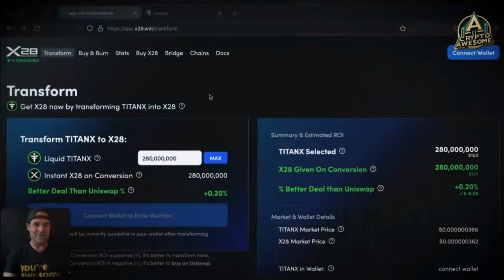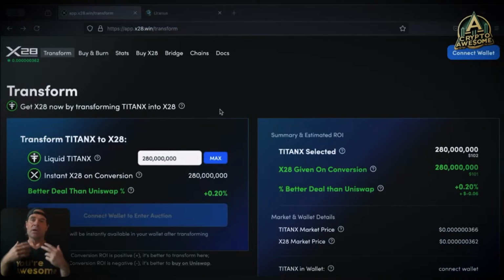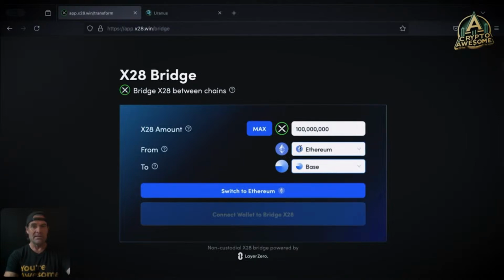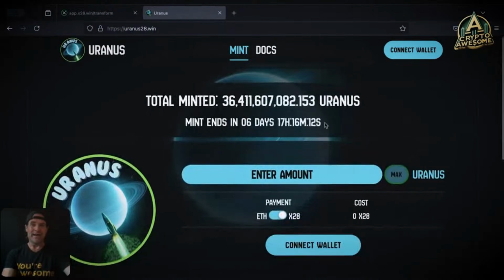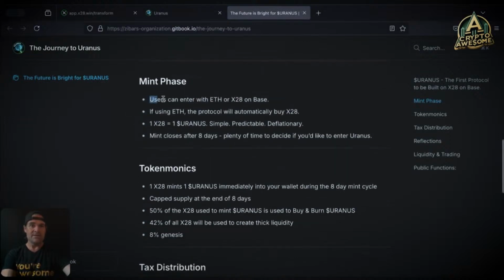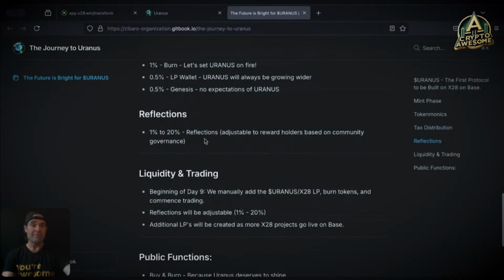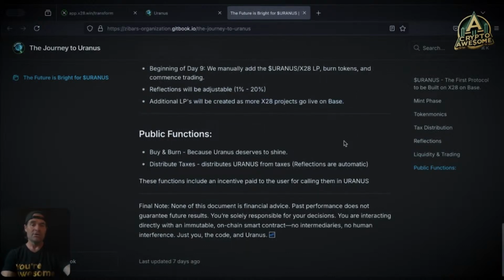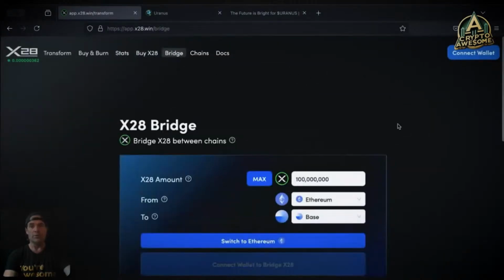Bullish on Base // $TitanX now lives as $X28 on Base!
Plus $URANUS the first ever X28 MemeFi project to launch on Base.
We will review the simple Whitepaper and how to get involved in the fair launch!

TITANX FAIR-LAUNCH BREAKING NEWS

- X28 is Omnichain TitanX
- OmniChain vs MultiChain
- Why X28 on Base is a big deal for TitanX Eco!

Base is Home to many memes, however X28 and TitanX are a fresh take on DeFi that Base has not seen yet!
- More adoption to the ecosystems
- More TitanX burnt through X28 price increasing, causing Arb on x28.win
As the community expands, more users can spread awareness of the TitanX ecosystem

Titan Farms coming to Base
Titan Farms will bring eyes on the TitanX ecosystem, as a main pair will likely be TINC/X28 among others potentially with X28

This will increase demand on X28 and TitanX will benefit from this through burning and price appreciation

Cross Chain Supply implications
When X28 goes into other chains, this means more supply will get locked up in other liquidity pools, making X28 and TitanX even more rare
This will also make the available tokens to sell decrease dramatically over time

MAJOR CATALYST TITANX BULLISH BOTTOM KEY 100X 10X BASE GEM OMNICHAIN

TitanX, AwesomeX, AWX, TitanXTube.win, TitanXhub.com, app.titanx.win